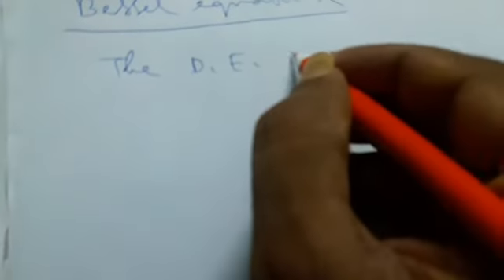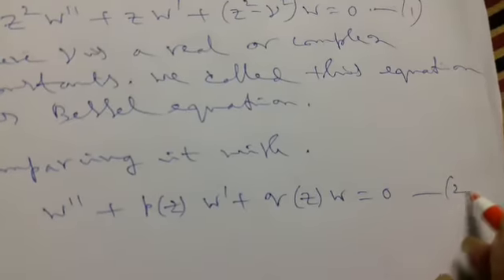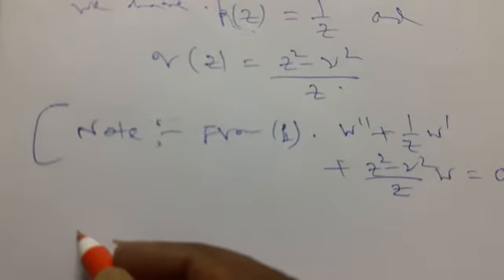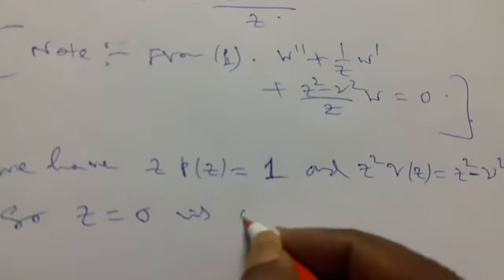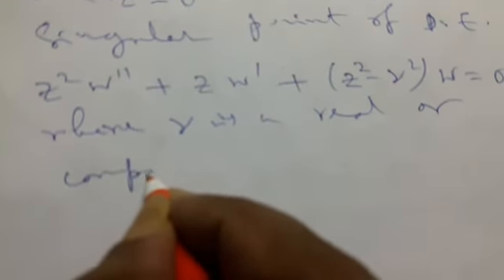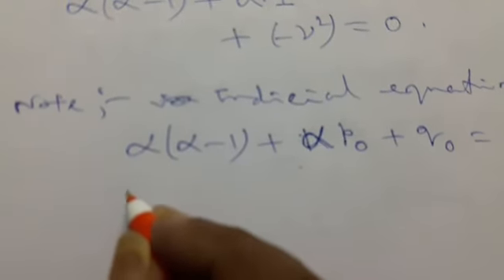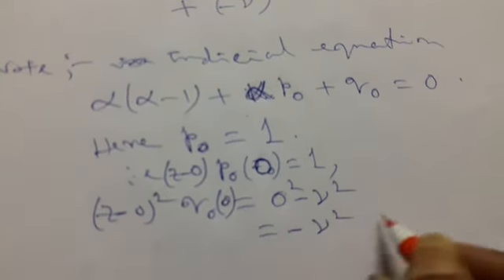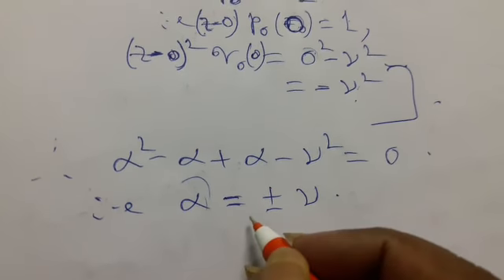Bessel differential equation and root of Indicial equation from Bessel differential equation